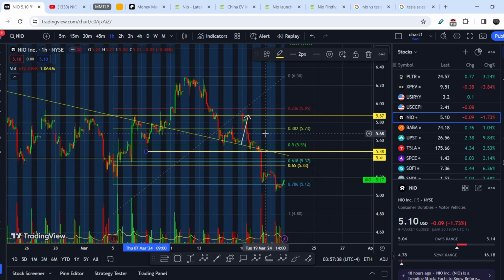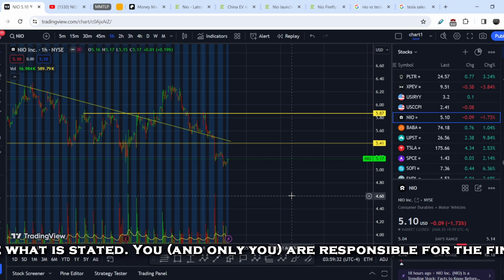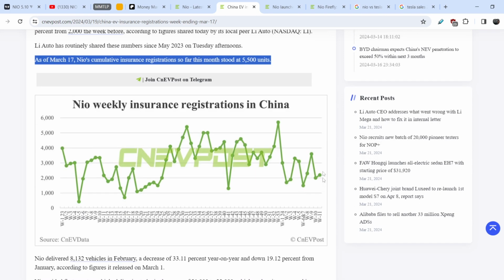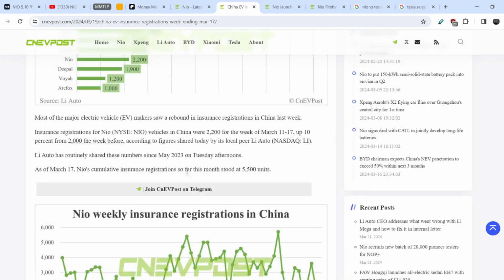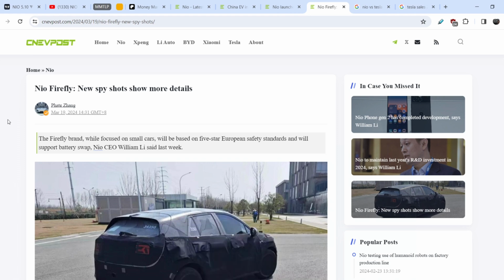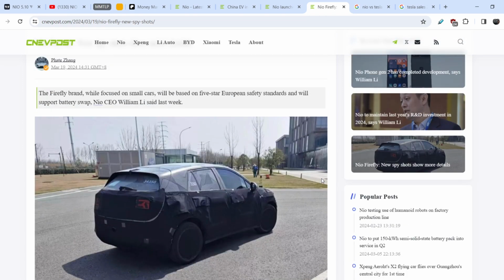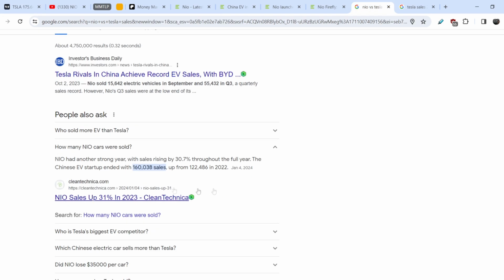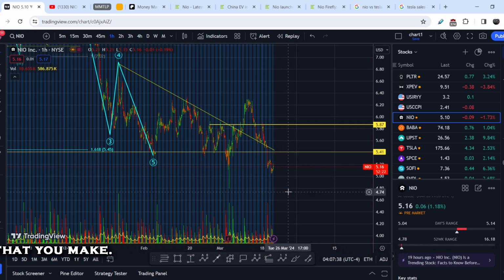NIO: This Is the Main Reason Why NIO Is in Downtrend! Precise Technical & Fundamental Analysis!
Timecodes:
0:00 Intro
0:11 Fundamental Analysis
8:16 Technical Analysis